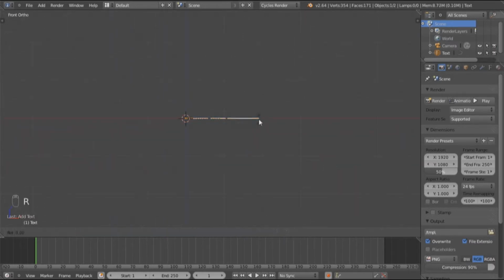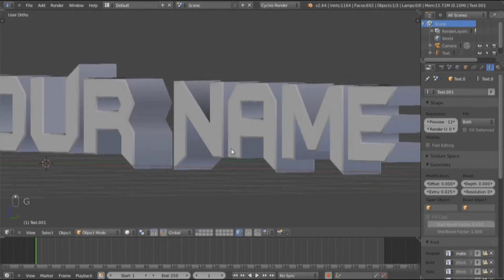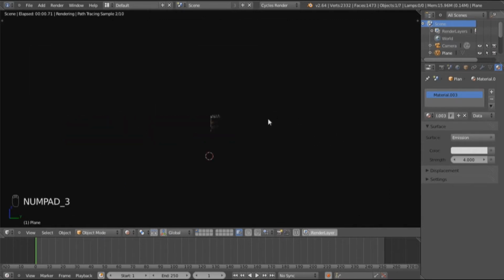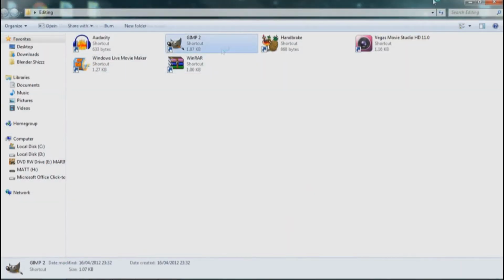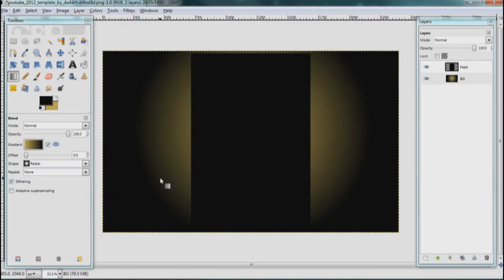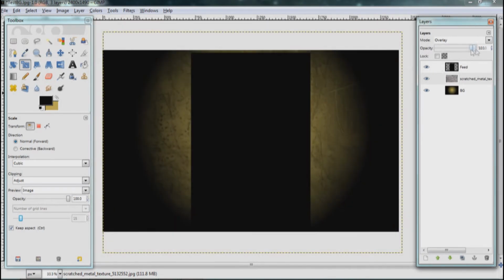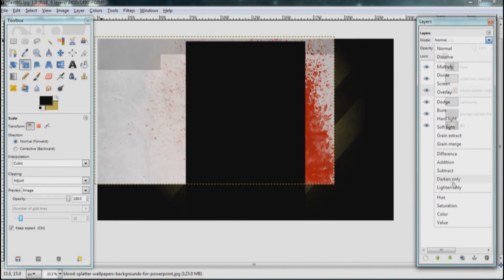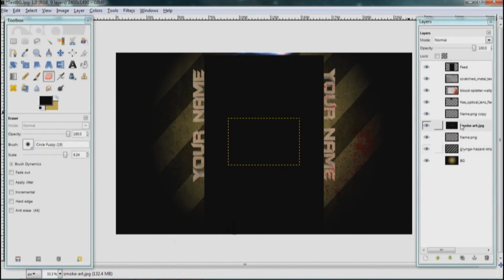Blender & GIMP - How to make a YouTube background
In this a tutorial I'll show you how to create a Youtube background for your channel. Need any help leave a comment & I'll try to help :)